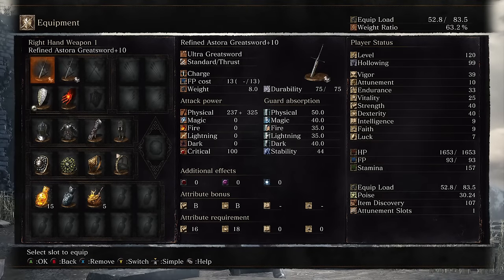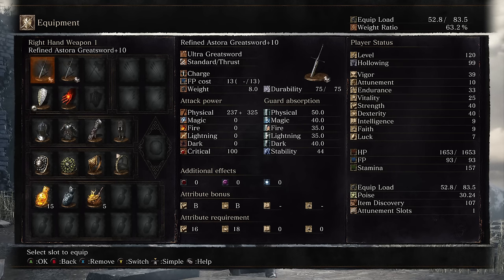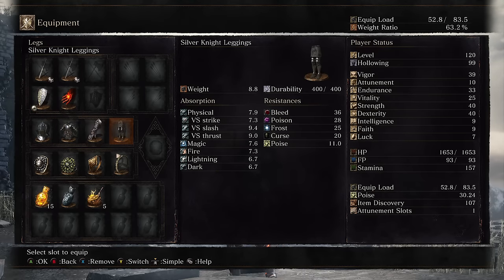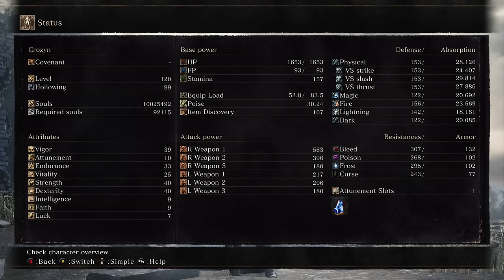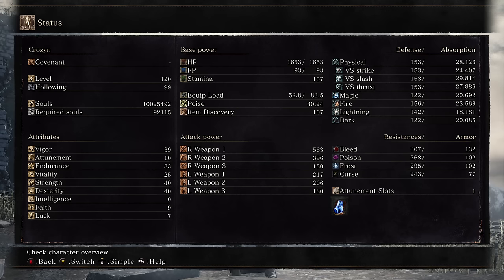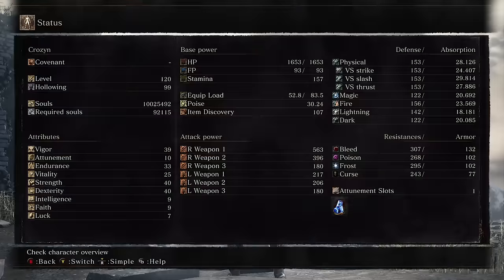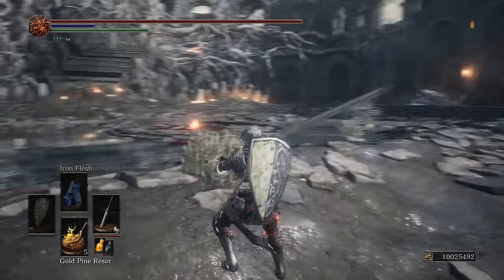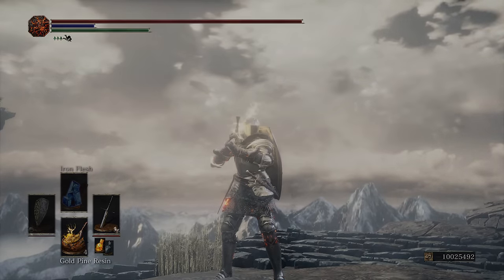Dark Souls 3 - Pure Quality Remastered Build - Best Versatile Build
The long awaited Pure Quality Build (PvP/PvE), remastered to soul level 120. To make this build special, I used many weapons in this one.

Philipp Karasek - Plasma Whisp (Kirby Super Star: Cocoa Cave Remix)

Cryostatic Dream - Aquatic Ambience (OST Donkey Kong Country cover)